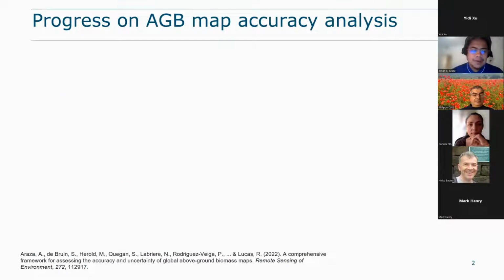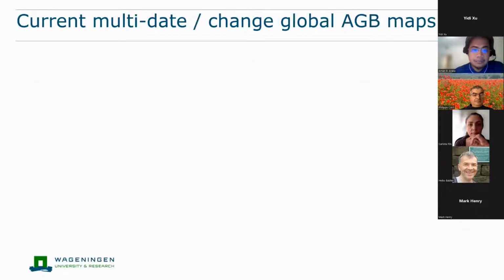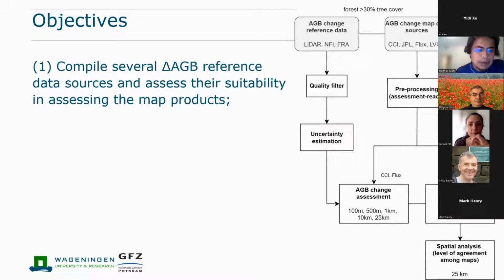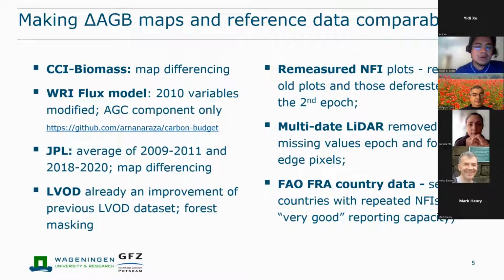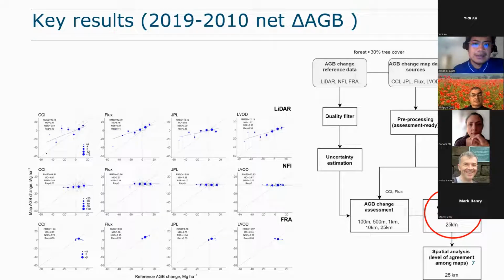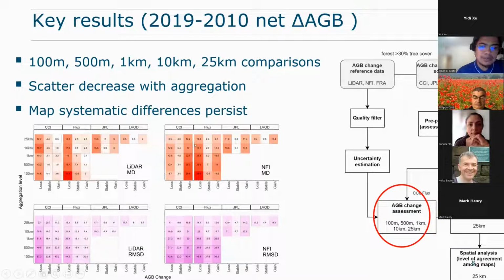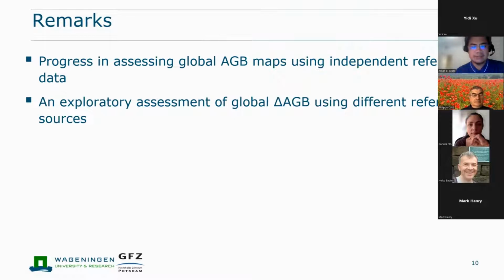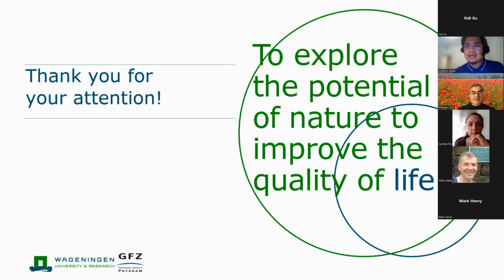3.9. Exploratory assessment of above-ground biomass change products by Arnan Araza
Recorded directly from the Europen Space Agency's (ESA) Climate Change Initiative (CCI) Biomass User Workshop (28th-30th June 2022). This presentation from Day 3 (Biomass Change and Climate Users) presents work by Arnan Araza et al.